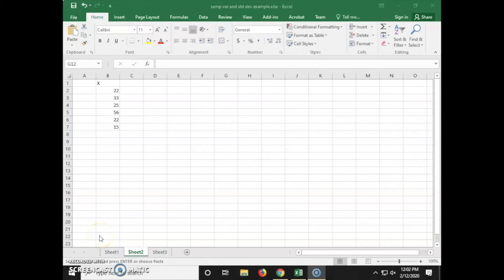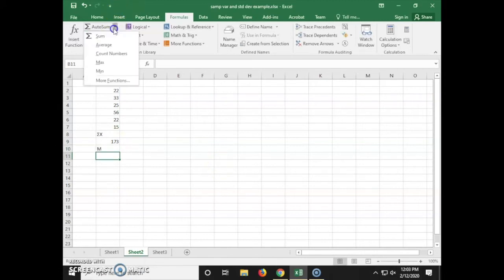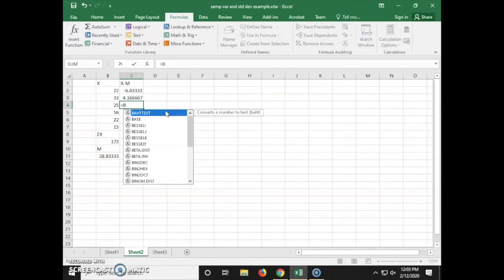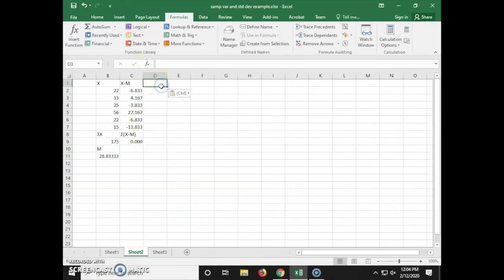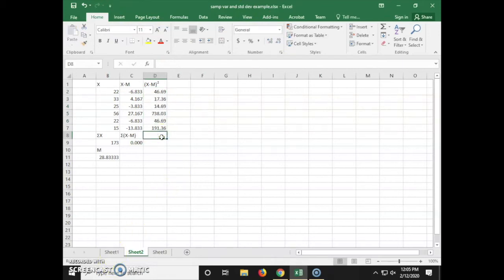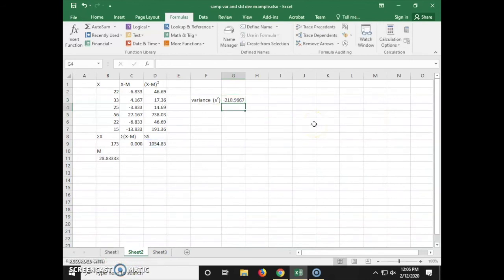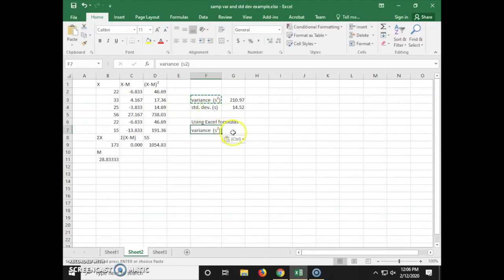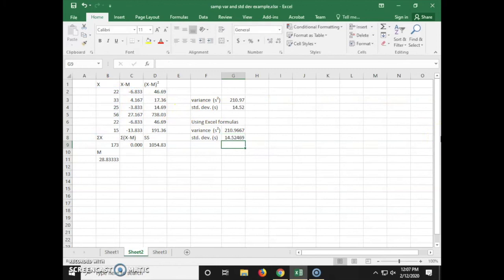How to calculate sample variance and standard deviation in excel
This video describes how to calculate sample variance and standard deviation using Excel, using two different methods.

This video corresponds to the information presented in Chapter 4 (variability) of Gravetter & Wallnau.

Video outline:
Step-by-Step calculations
-Start with calculating Sigma X (i.e., sum of X), you can divide this by N (i.e., the number of scores) to get the mean or use the “Average” function
-Make a column representing X-M, use the formula function to calculate each deviation score (X-M)
-Calculate the sum of the deviation scores to check your work, these should always add up to zero (or a value VERY close to it)
-Create a column for the squared deviation scores (X-M)^2, use a formula to do this, you can just type the first one (e.g. =c2*c2) and then click the box at the bottom of the cell (turns the cursor into a cross) and drag it down
-Add up all of the squared deviation scores to find the SS (i.e., Sum of the Squared deviation scores)
-Calculate variance  (s^2) using df (i.e., n-1)
-Calculate standard deviation (s) by taking the square root of the variance

Using the excel functions for each (=VAR.S and =STDEV.S) to calculate sample variance and standard deviation.